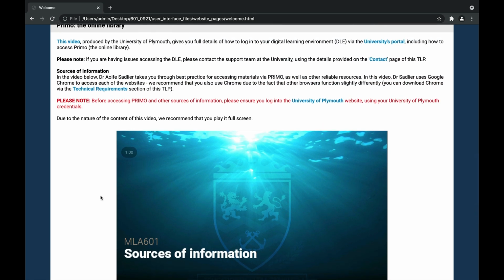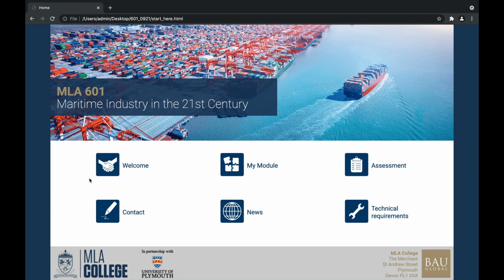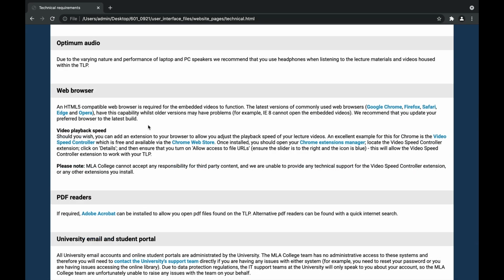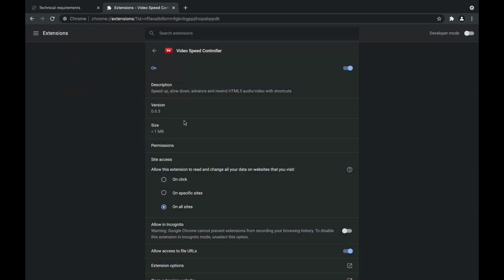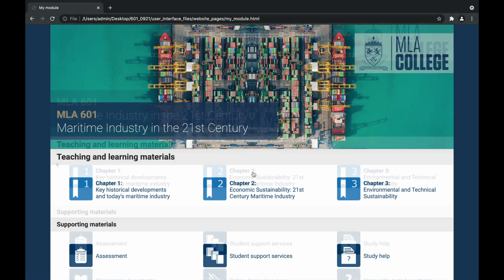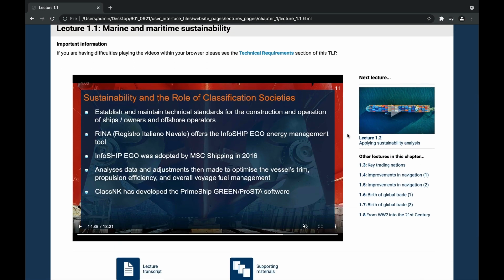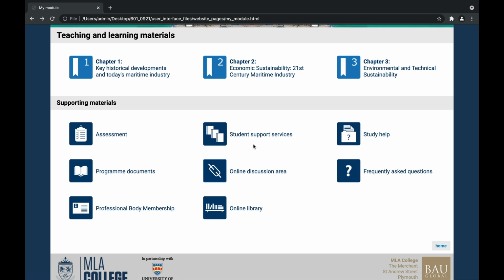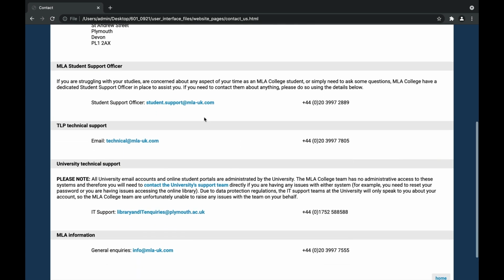How to use your MLA College Total Learning Package (TLP)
This video shows you how to use your MLA College Total Learning Package (TLP) - our award-winning, bespoke learning enviroment.  This video uses the TLP for a module from our BSc (Hons) Sustainable Maritime Operations programme, MLA601, however the functionality is the same across all modules.